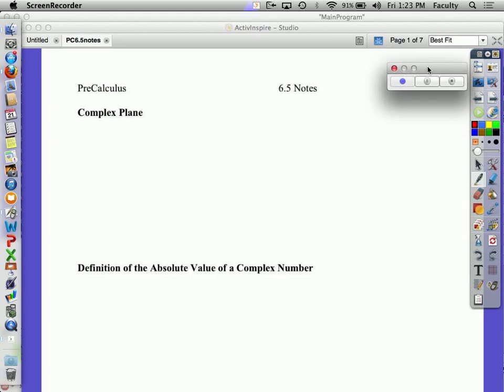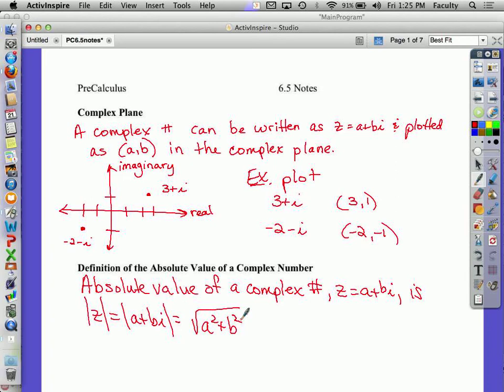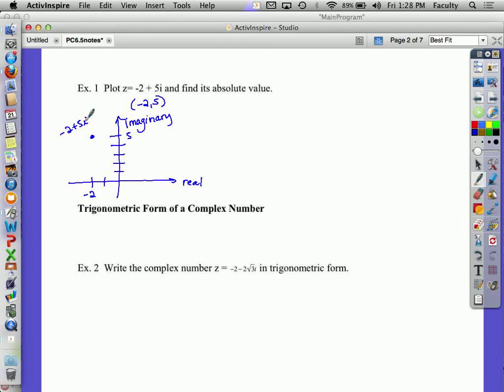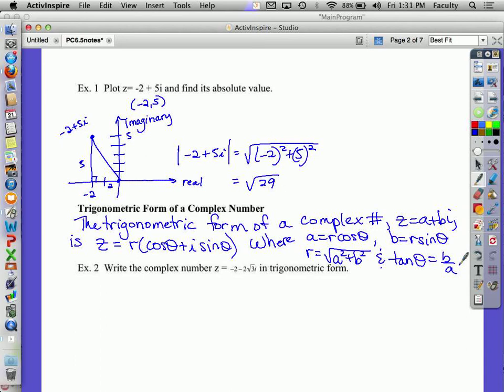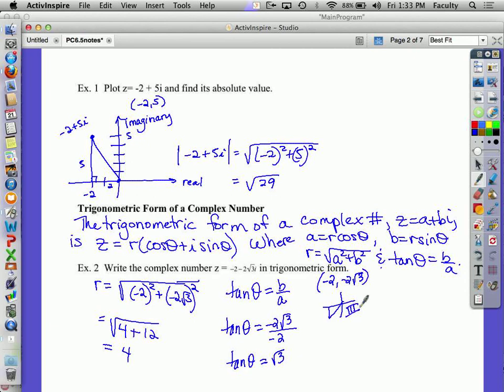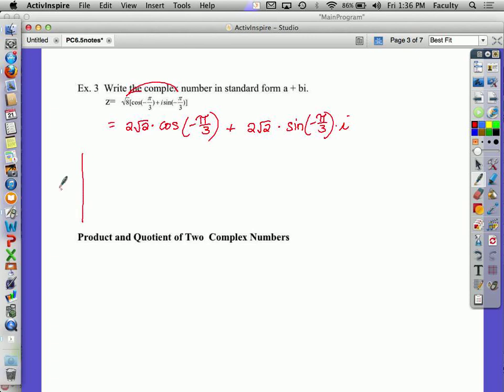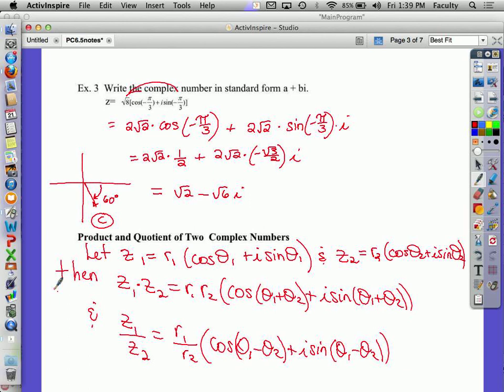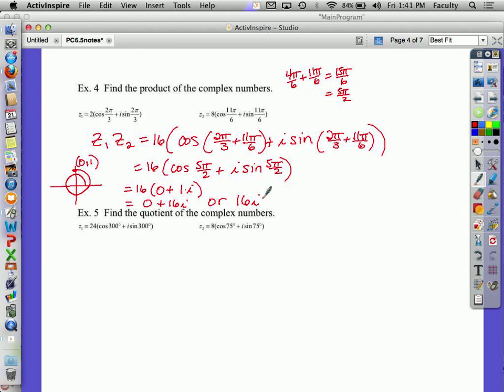PC 6.5 notes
PreCalculus, 6.5 notes, mcinnerney, B Mack, trigonometric form of a complex number